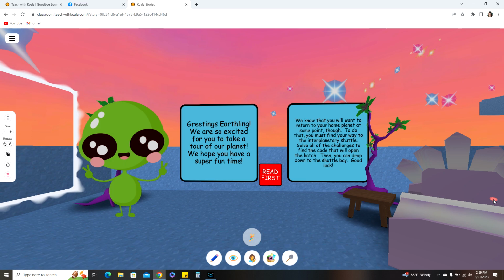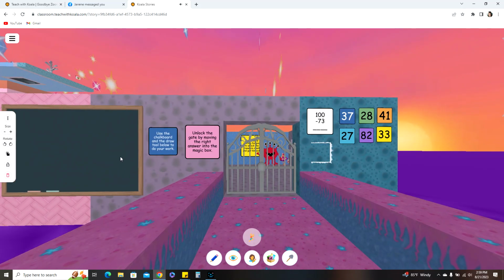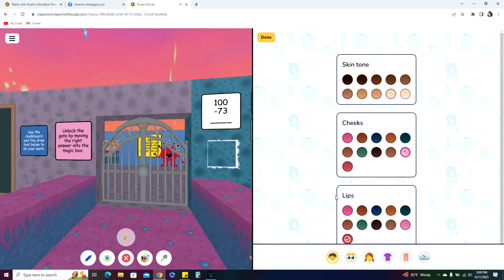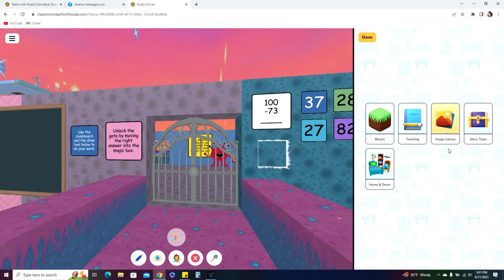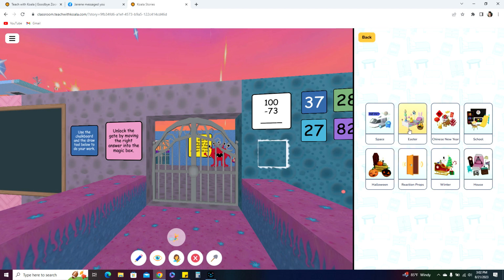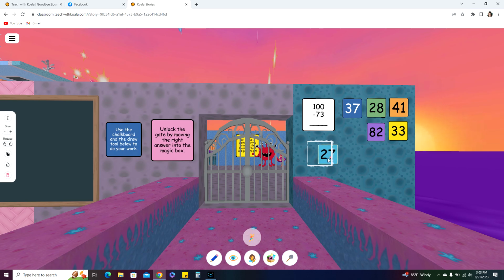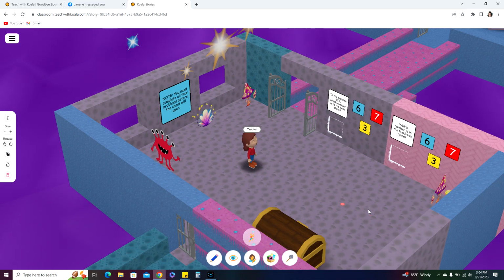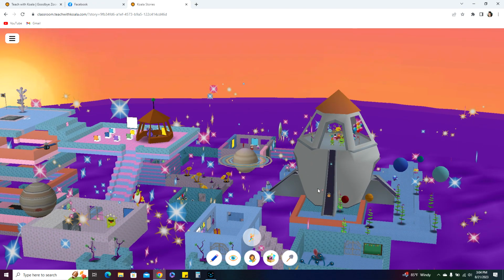How to Navigate a Koala Go playground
Learn how to create an avatar, go forward, backward, right, and left, look up and down, and a lot more in this tutorial!  Then, go to my teacher portal for lots of FREE games: